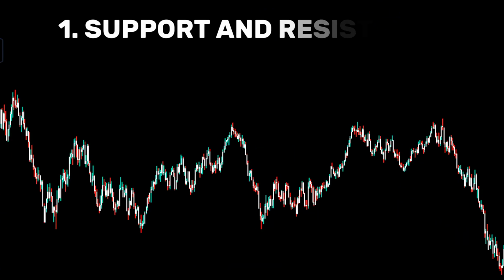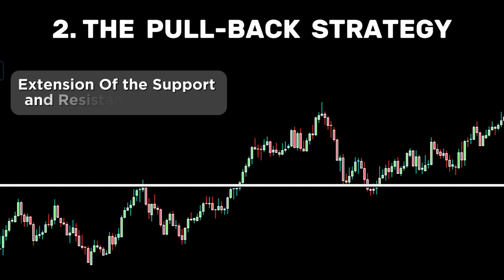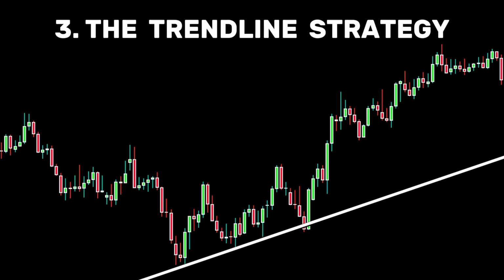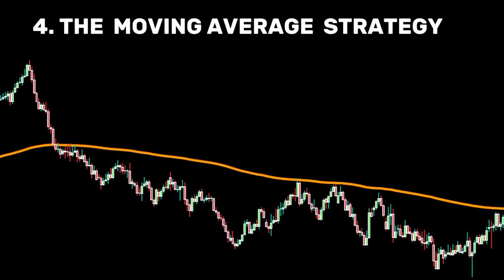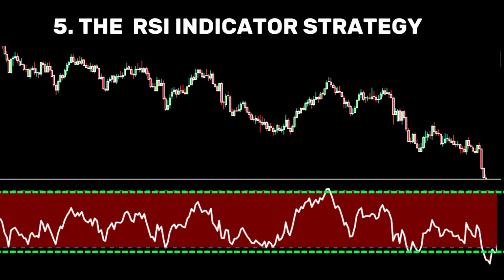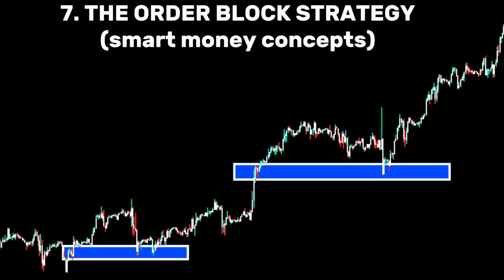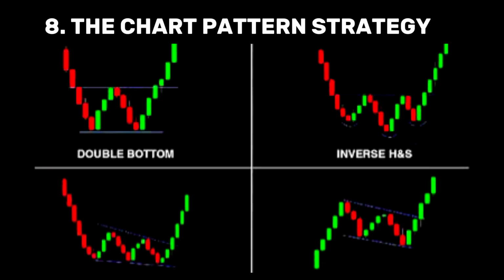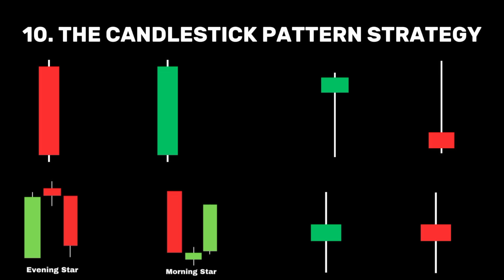10 BEST Trading Strategies Explained In 14 Minutes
In this video i revealed the best 10 trading strategies in the trading market, this strategies have proven to work incredibly in the market and have made a lot of traders profitable, scroll down for the full trading course on each of these strategies.

FULL COURSES